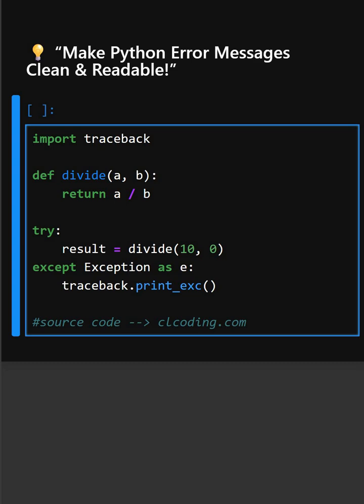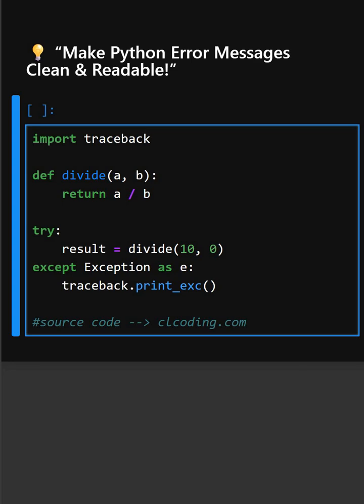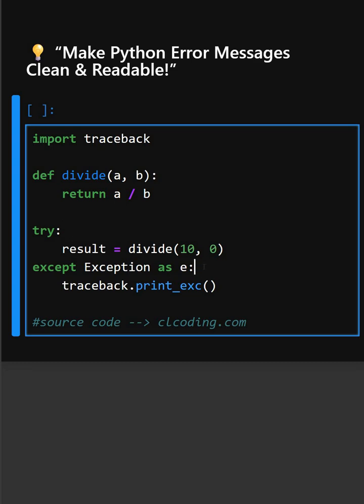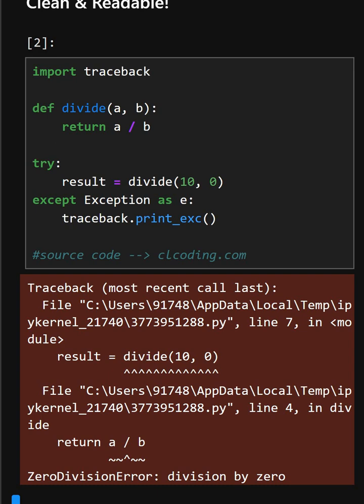💡 “Make Python Error Messages Clean & Readable!”